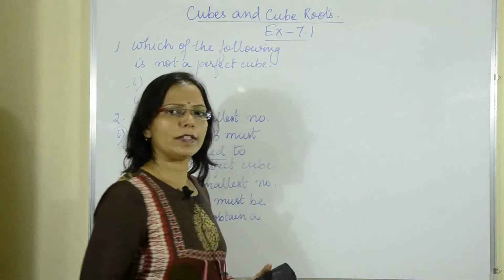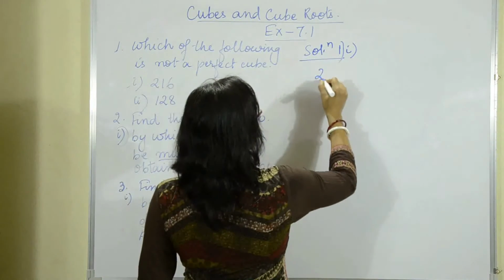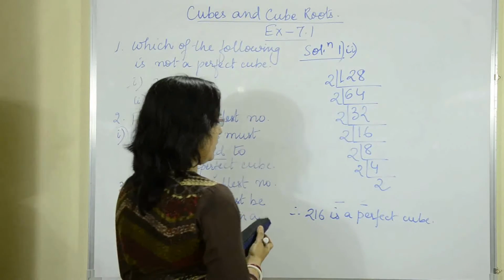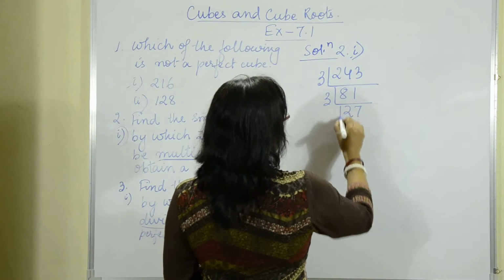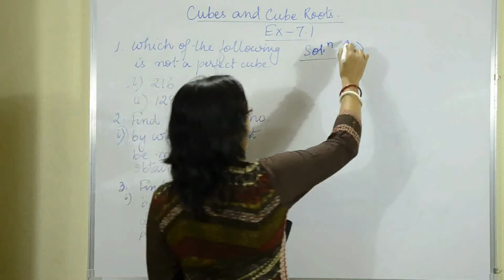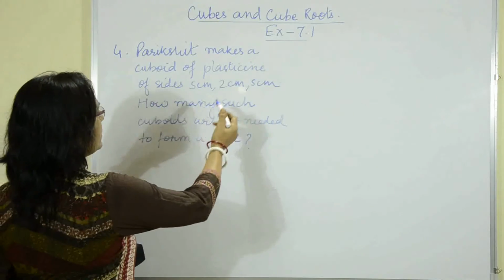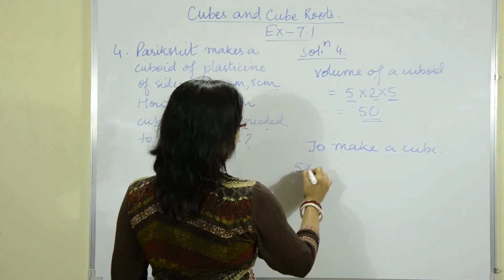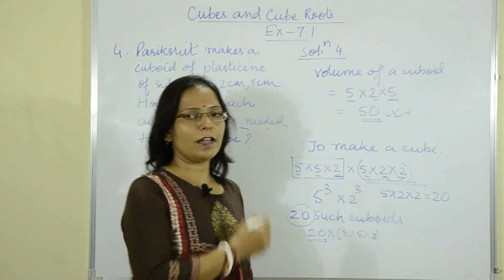Cubes and Cube Roots CBSE Class 8 Ex7.1 Q1 Q2 Q3 Q4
This video explains exercise 7.1 of chapter Cubes and Cube Roots. For all chapters of Class 8 please follow playlist "NCERT CBSE Class 8" in the channel.